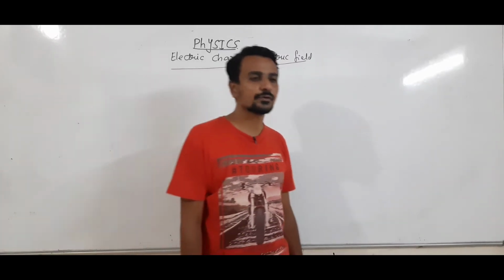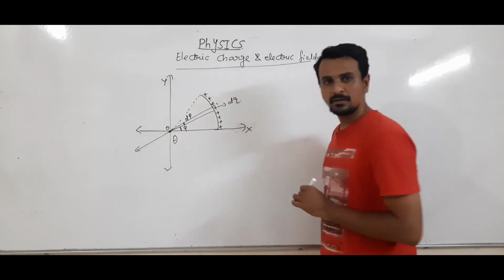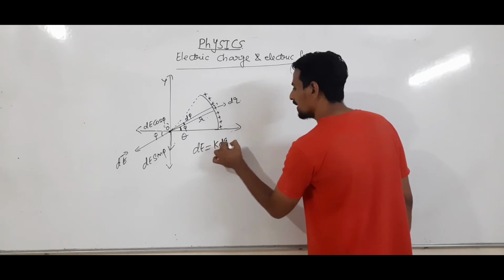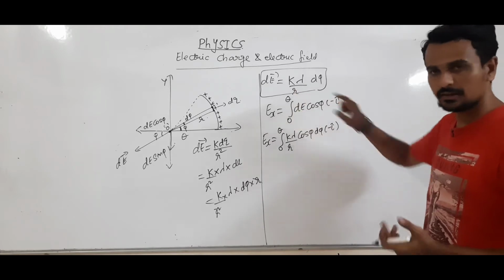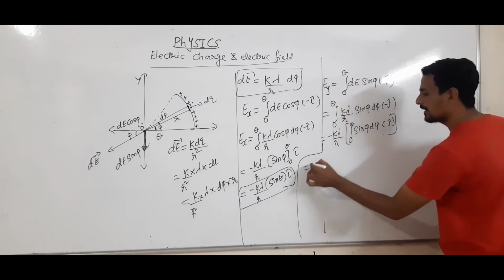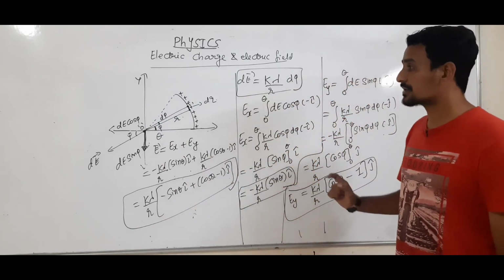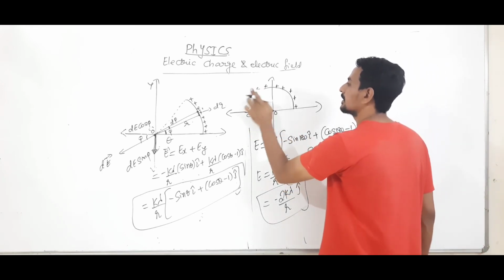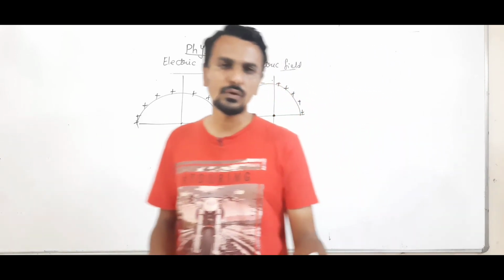how to find electric field because of arc - special case | JEE Main and Advanced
Electric Field due to charged circular arc /wire | Electrostatics | JEE Main and Advanced
Electric Field due to arc  | For IIT JEE/ NEE